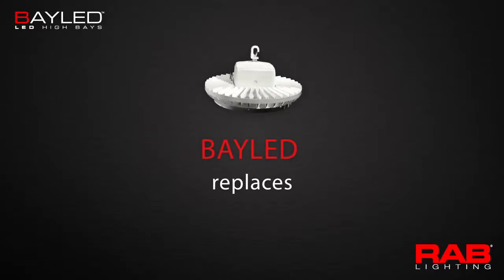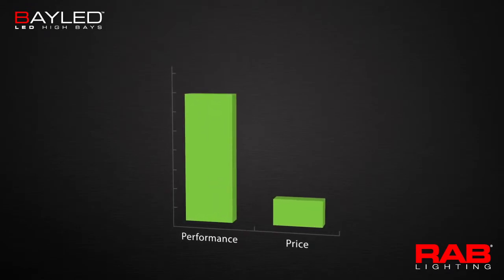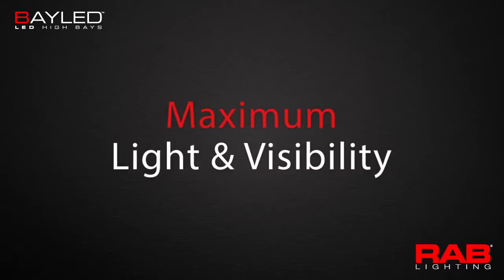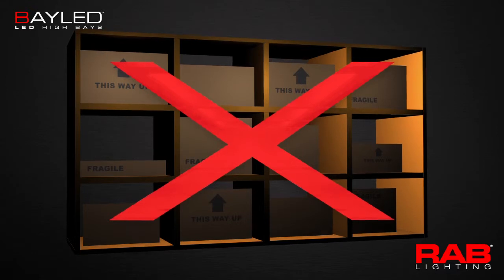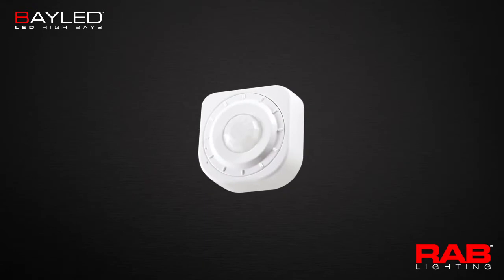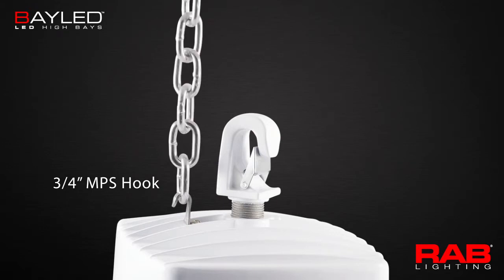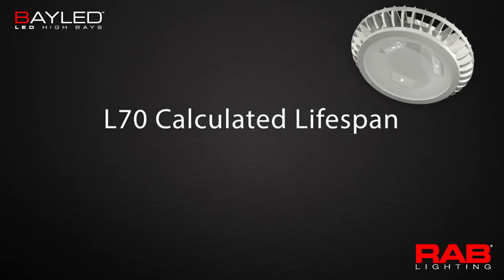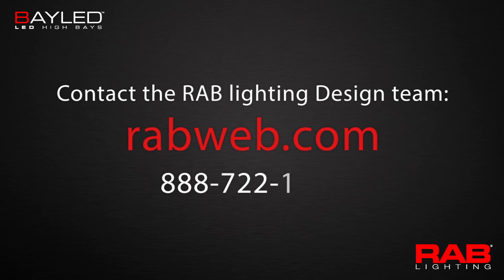RAB BAYLED - LED High Bay Replaces 250W Metal Halide High Bays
RAB BAYLEDs replace 250W metal halide high bays.  BAYLEDs are suitable for large warehouses, manufacturing facilities, gymnasiums and anywhere you need high output, commercial grade LED lighting.